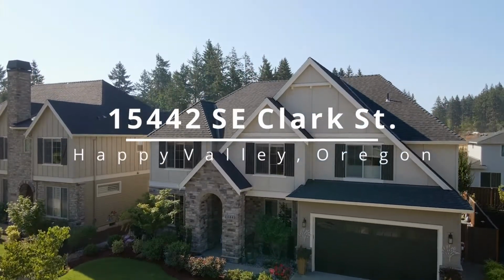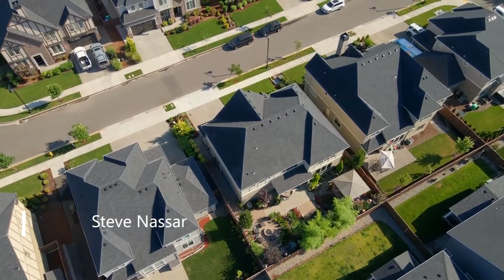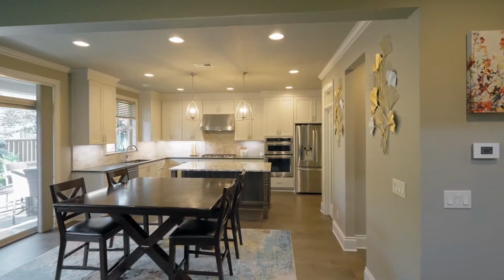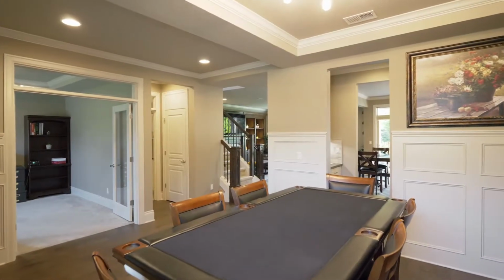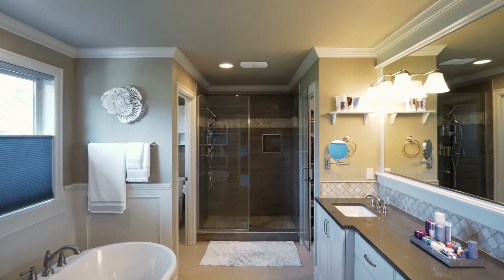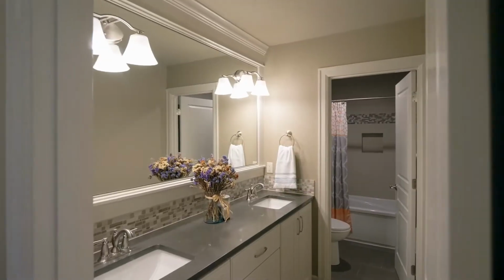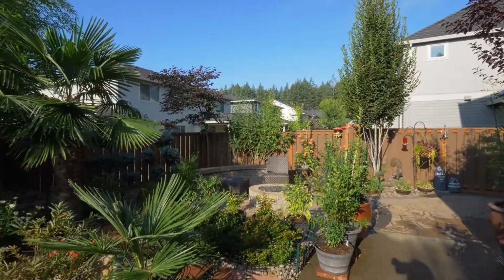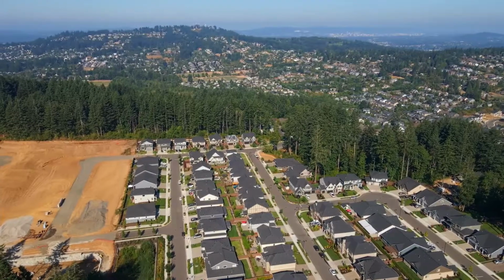Stunning Happy Valley Home with Backyard Paradise ~ Video of 15442 SE Clark St. ~ Happy valley homes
This newly built home is an absolute stunner in Pioneer Highlands, just one block from Scouters Mountain Nature Park. 5 bedrooms ~ 3 baths ~ 3210 sqft. Gorgeous hardscaped backyard with gazebo, pond with water feature, gas firepit, custom pavers and plants designed for total privacy. Contact Steve Nassar with Premiere Property Group.